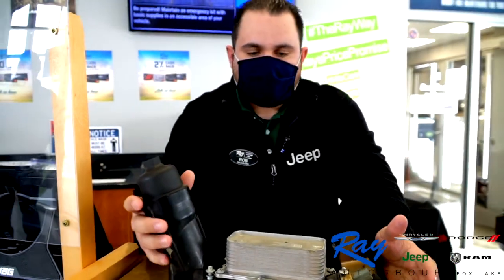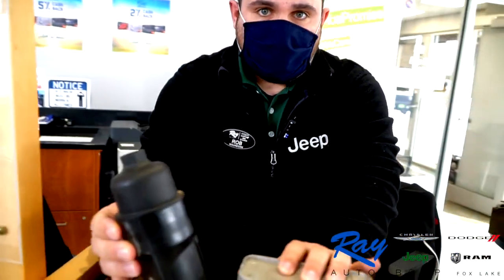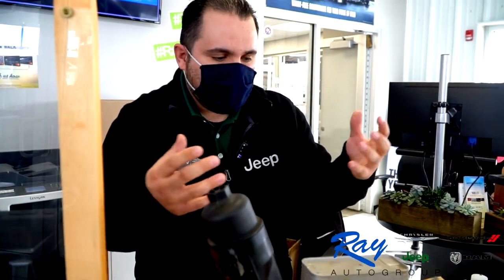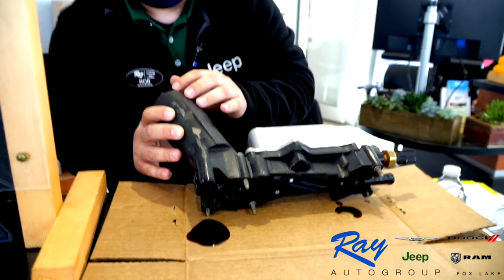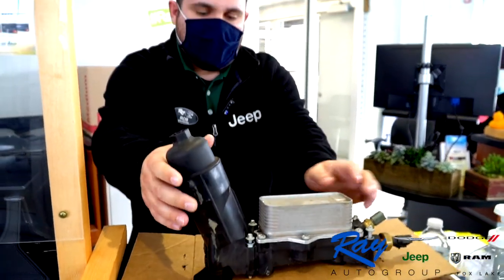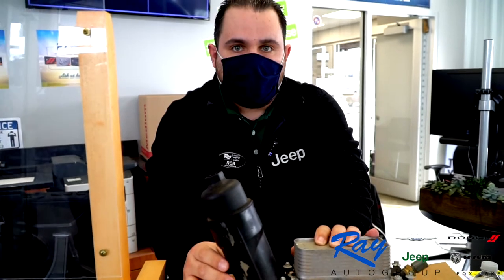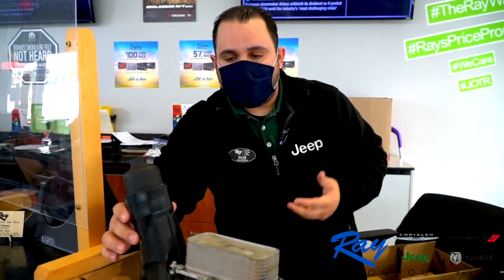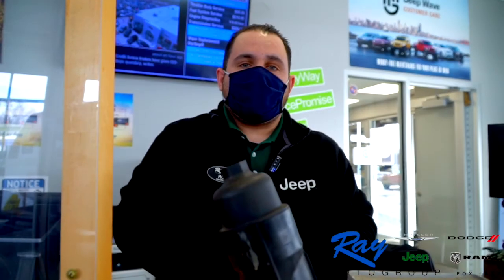Jeep 3.6L Oil Cooler Failure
See what the fail point on the engine oil cooler on the 3.6L motor.
How to repair, give us a call!

Ray Chrysler Dodge Jeep Ram
23 N US Highway 12